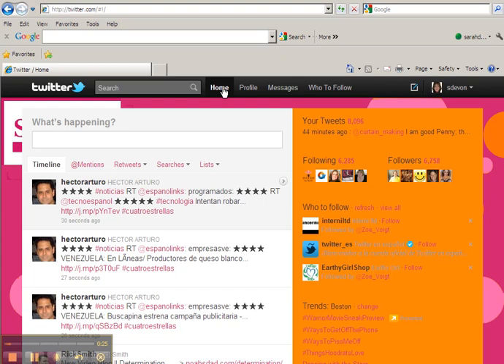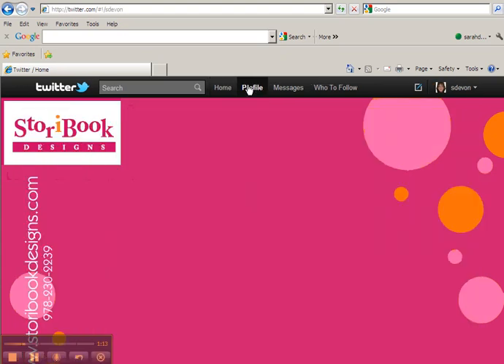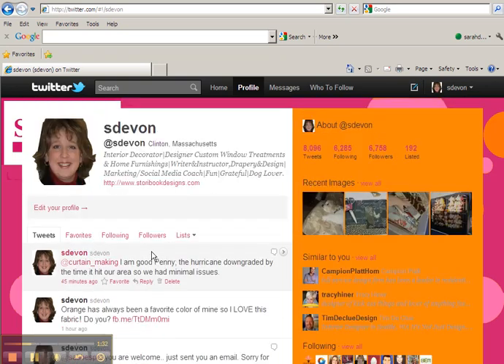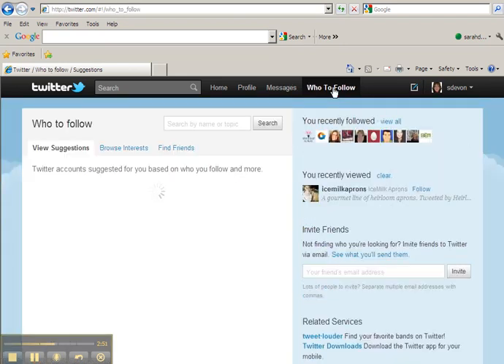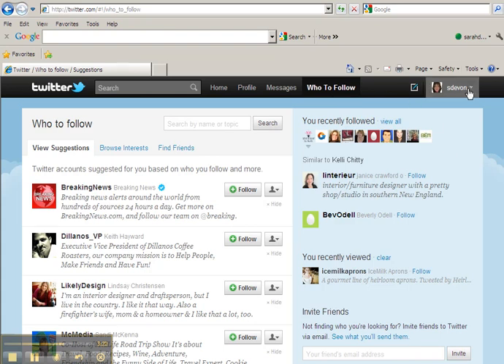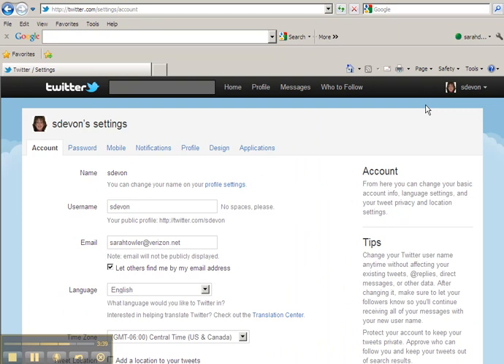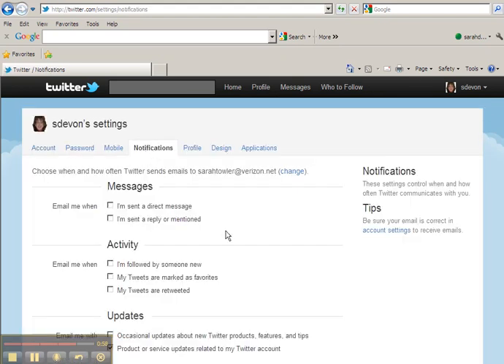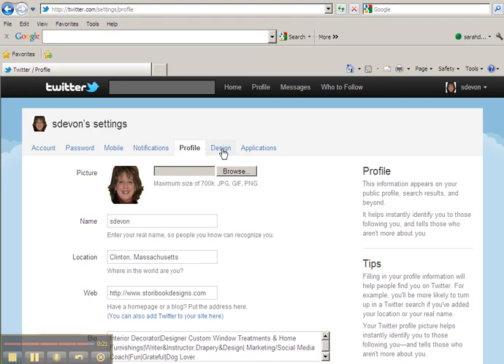Twitter - Part Two